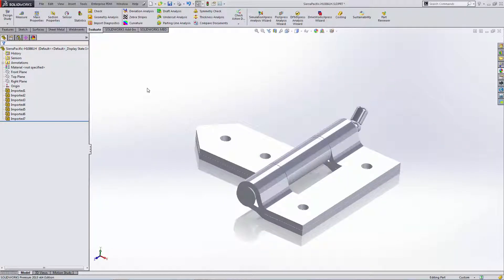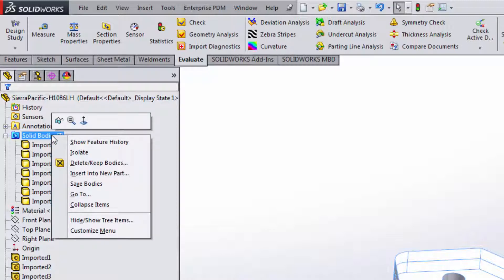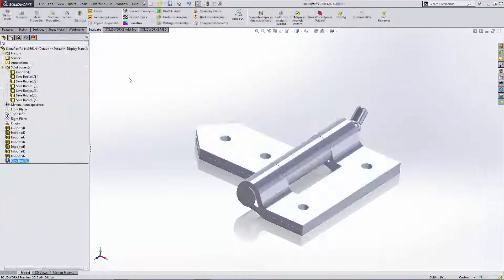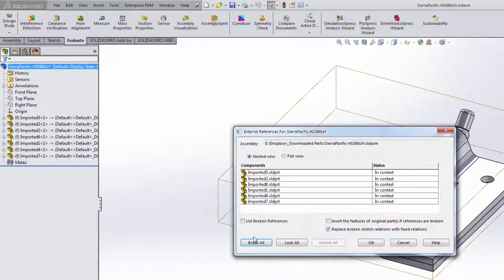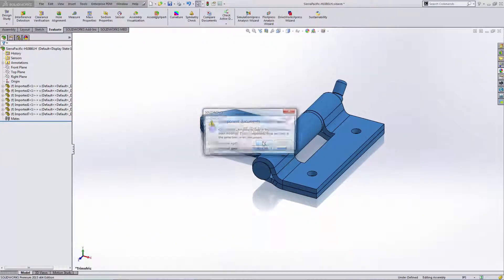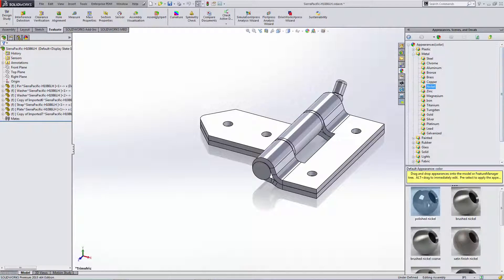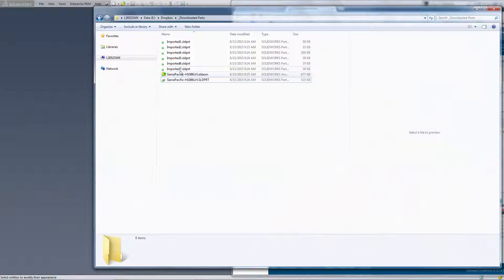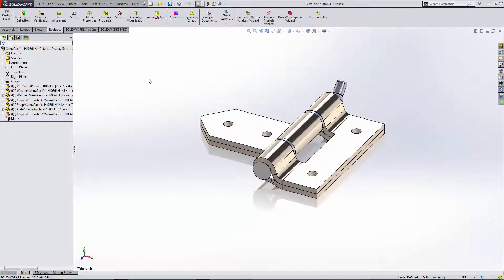Saving purchased part as assembly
How do convert a downloaded supplier part into a usable assembly?
Many times a supplier component will be saved as a single file, even though it represents a sub-assembly.  This will show up in SOLIDWORKS as a multi-body part.
For static components, that's usually OK. But what if you need the components to move--link with hinge?  In that case, you need to make the part into an assembly.

First, you will use the Save Bodies command to save out the bodies as individual part files.  In the same command, you can also choose to form them into a static assembly.

Now you have an assembly that has external links to all the newly created part files. That's kind of messy.

To clean that up, first, you want to break the links to the original downloaded part.
Next, you will want to save the parts in the assembly as Virtual Parts.  This will store the partsinternally, so there are no external .sldprt files required.
Once the assembly has been saved, you can go back to Windowws Explorer and delete all those part files that were created from the Save Bodies operation.

As a last step (not shown in the video), apply any mates needed to get the desired movement of the assembly.